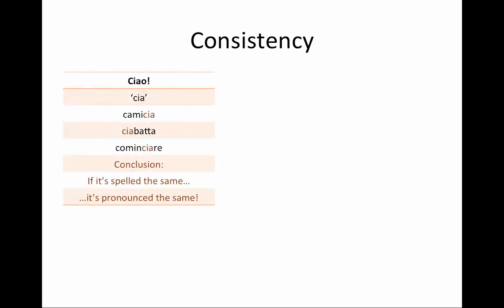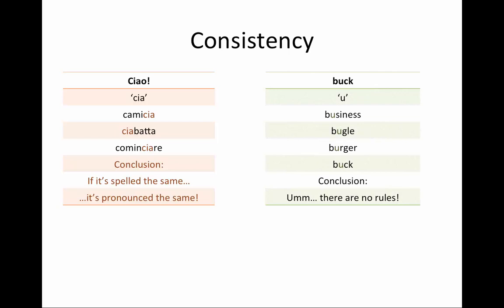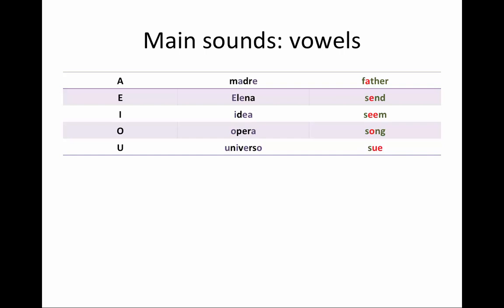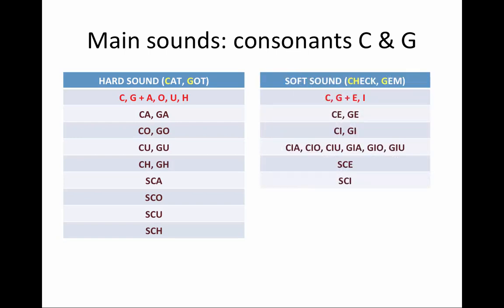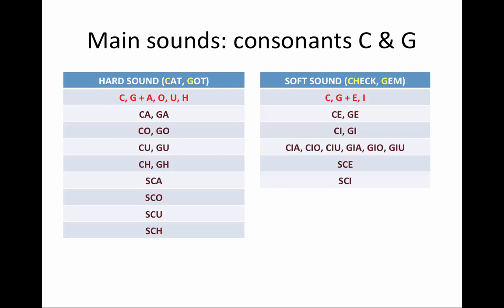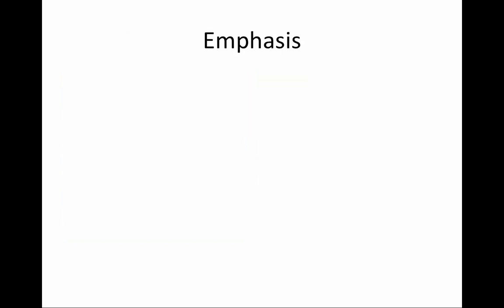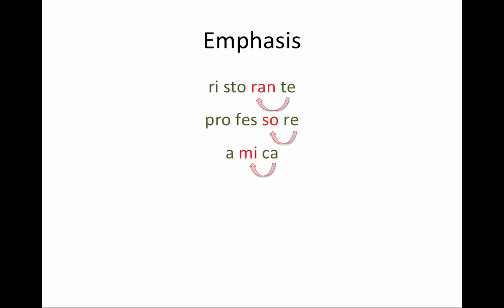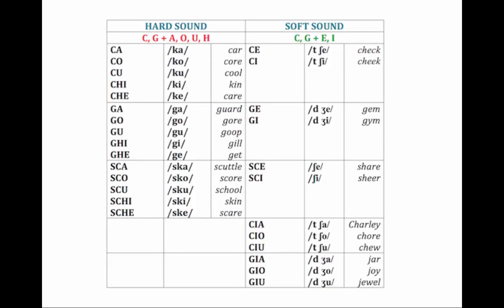Italian pronunciation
Basic Italian pronunciation rules for online students at ASU.